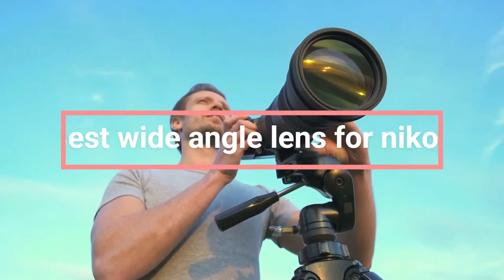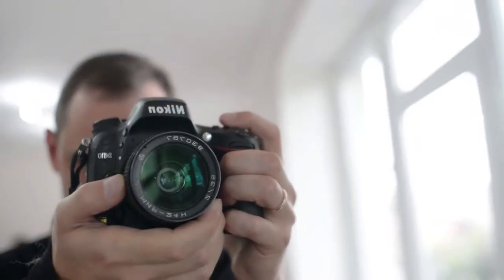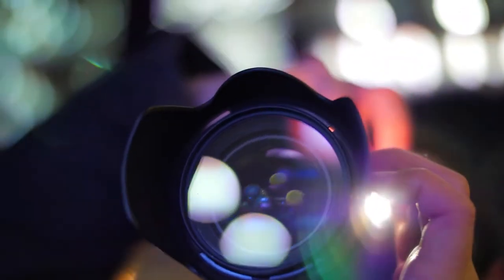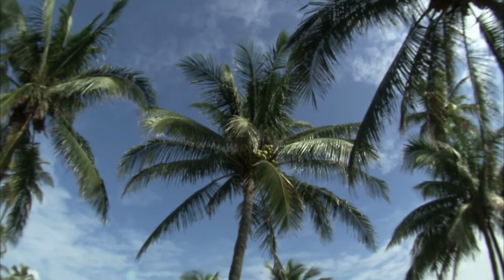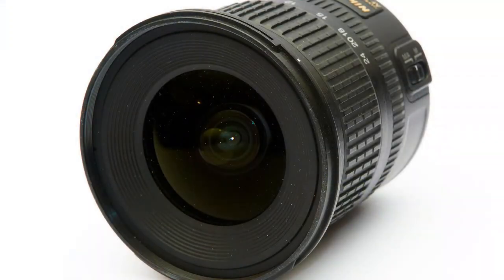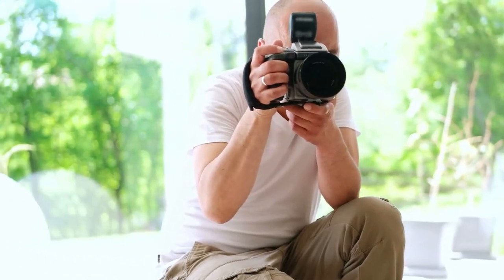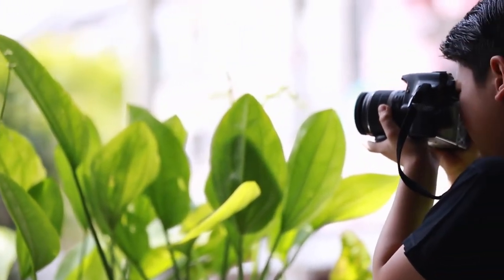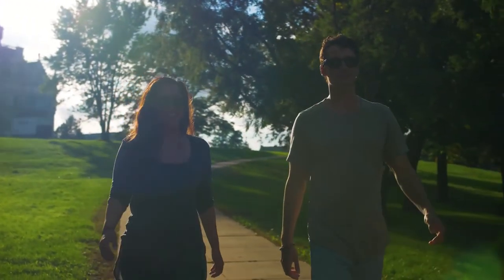The best 5 wide angle lens for Nikon capture the perfect moment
If you're looking for the best wide angle lens for your Nikon DSLR, this video is a must-watch. We'll show you our top picks and give you an overview of each one's features. By the end, you'll know which lens is right for your needs. So hit play and get ready to find your perfect match!!!